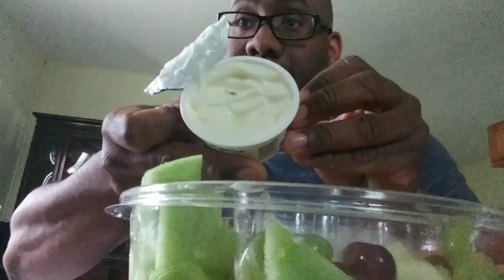Man vs Fruit Platter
Who will win in this epic battle of man vs fruit platter? Only way to find out by watching the video